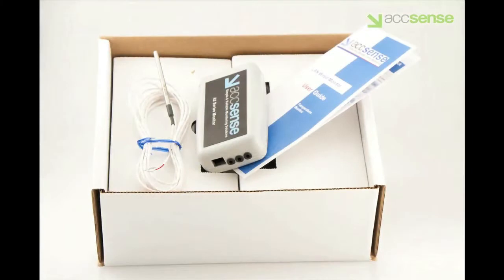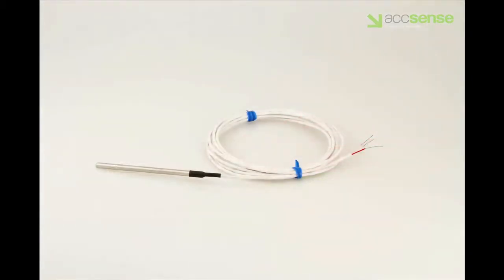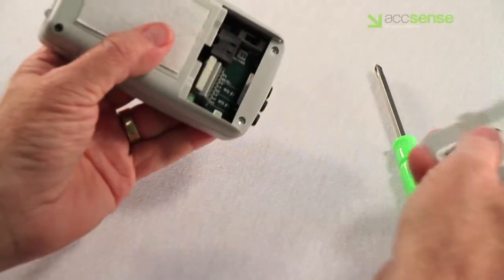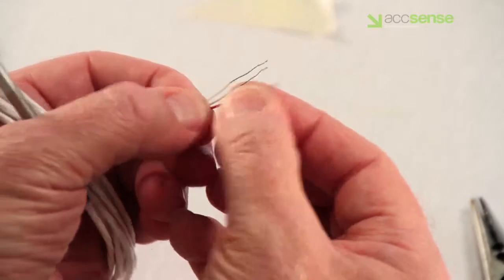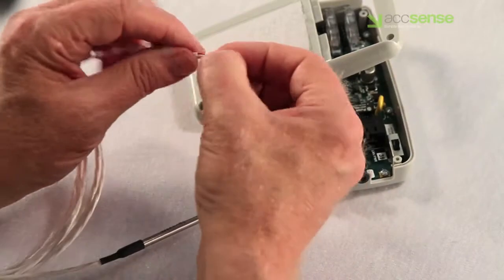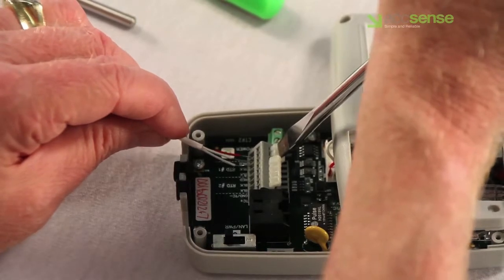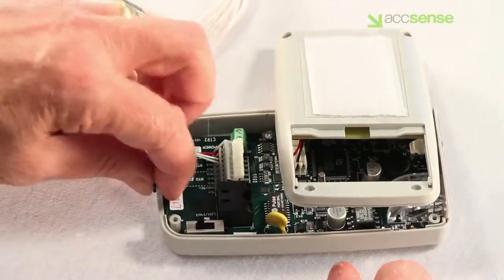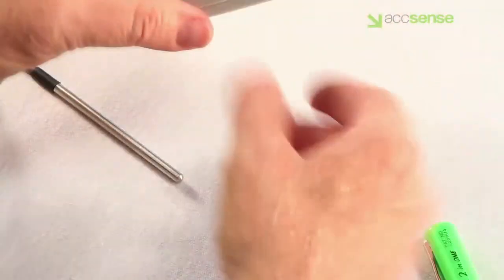How To Wire An A2-05: RTD Probe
In this Technical video we show you how to wire an A2-05 RTD Probe for the Accsense Monitoring System.